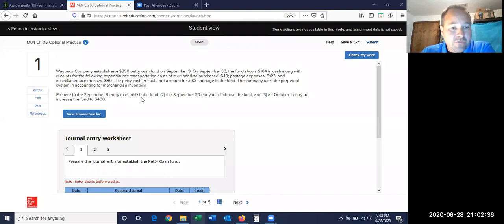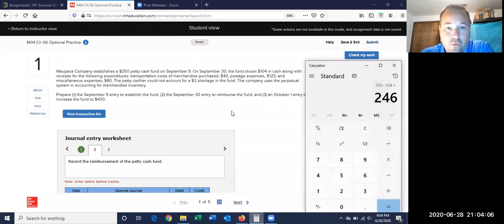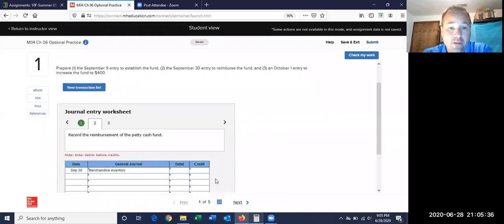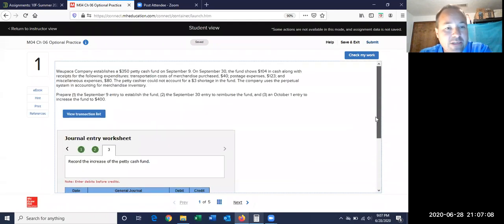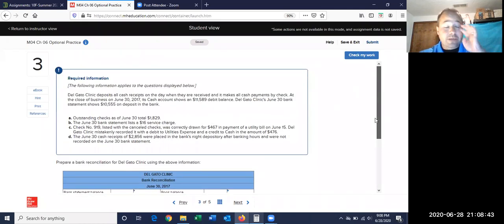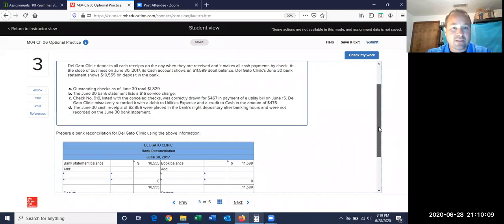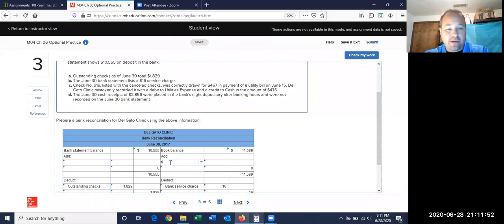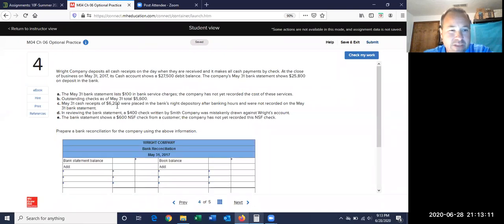Ch. 6 Connect